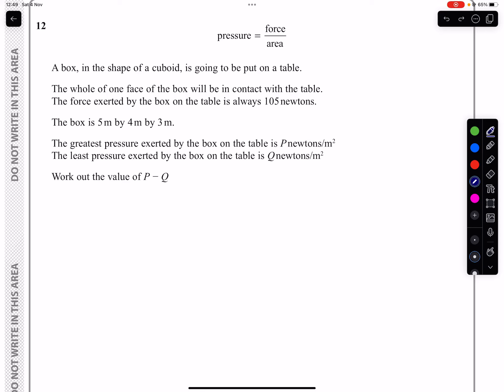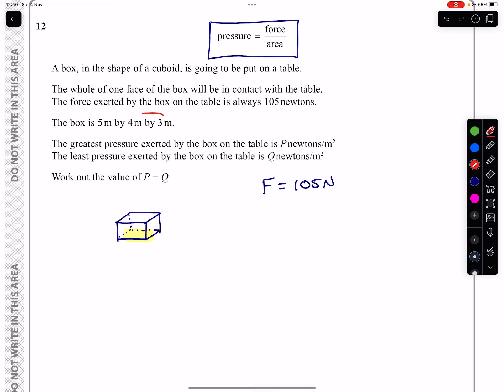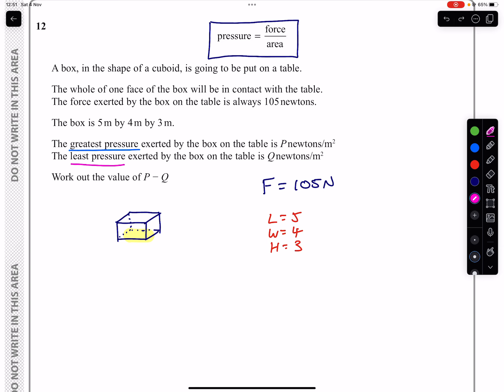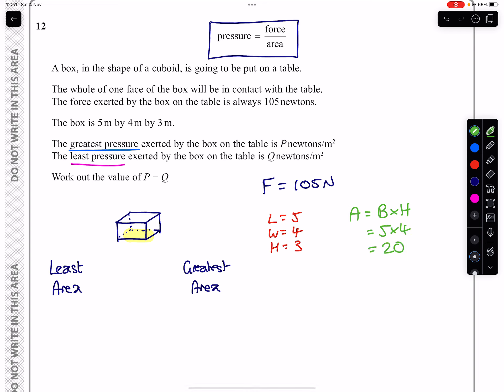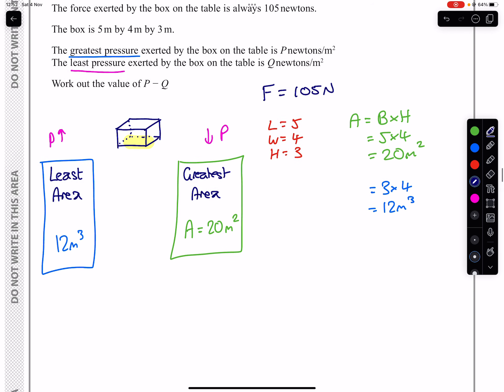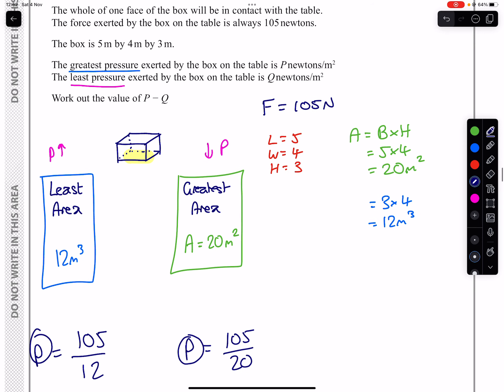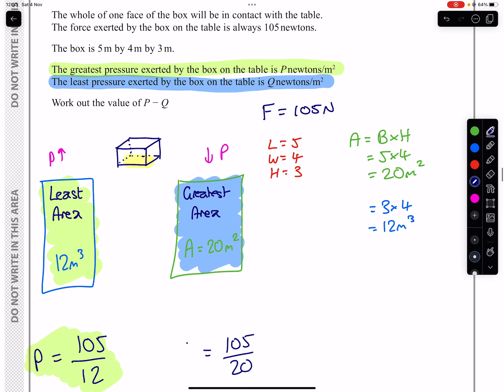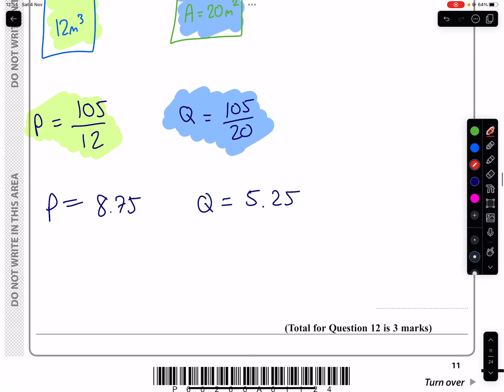IGCSE June 2019 Paper 1HR Question 12 Maths Mathematics Math Pressure Force Area